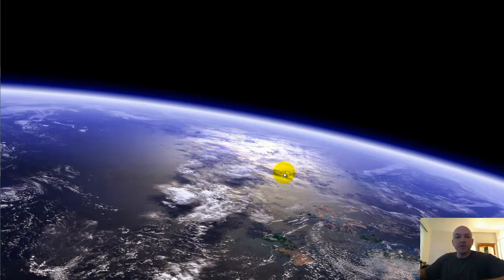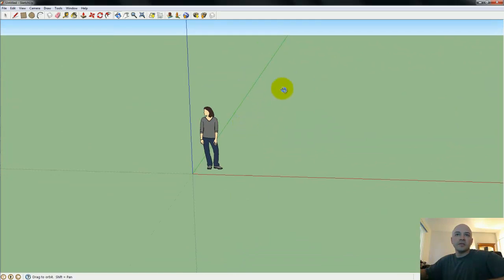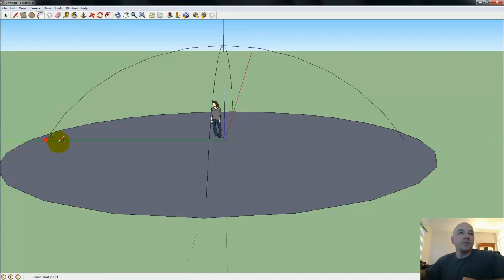Google SketchUp 8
Quick demonstration